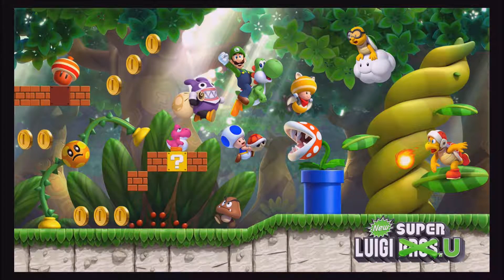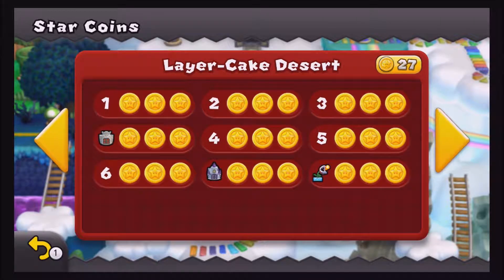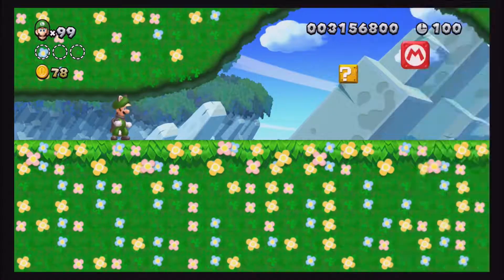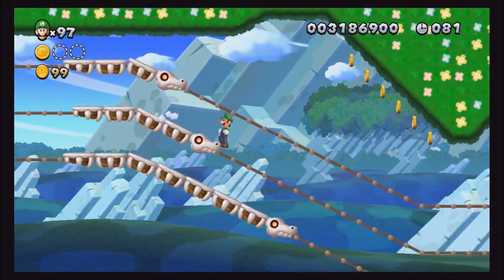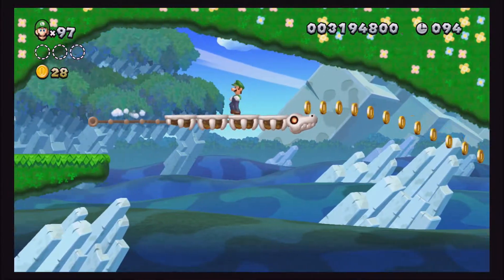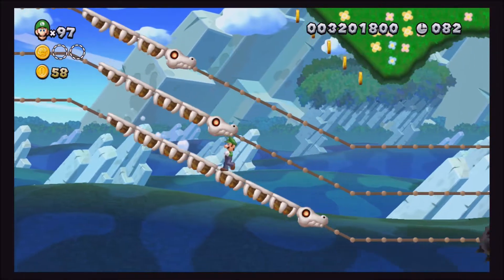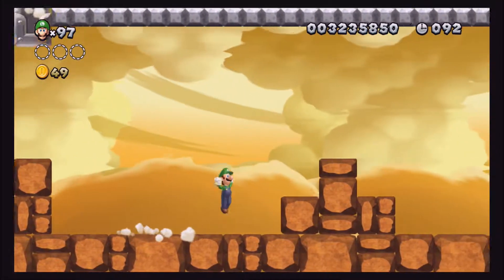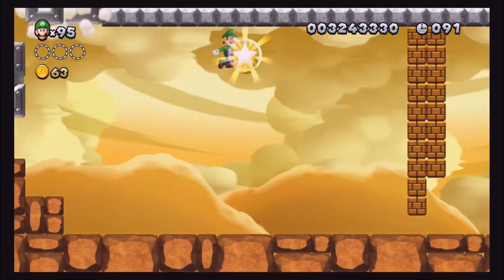New Super Luigi U 100% Walkthrough - Part 18 (9-1, 9-2, 9-3, 9-4) (Wii U)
Hello everyone! Check the description for timestamps!!! Welcome to a 100% New Super Luigi U walkthrough on my channel. Thanks to Nintendo for this fun game on the Wii U! Today, we beat the first half of Superstar Road. And that's it.

Next episode is the final one, just to let you know! I do plan on doing more content for New Super Luigi U, but the next video is the final one for the 100% walkthrough. Also, sorry about all the fuzzy background noise in these videos. That noise was brought to my attention recently, and I will try to change it in the future, if I have time, because these videos are quite demanding to create already.

Time-stamps:
9-1: 4:32
9-2: 6:45
9-3: 12:15
9-4: 14:41

I hope you all enjoy this video, and remember to like, subscribe (plus notifications so you can possibly be first to my videos, AND maybe even beat me!), share with LITERALLY EVERYONE you know, comment down below if you have questions or comments (or COMPLEMENTS?) and of course, enjoy the video!